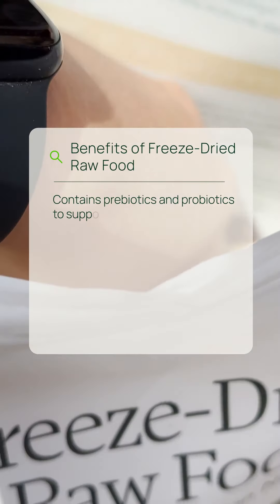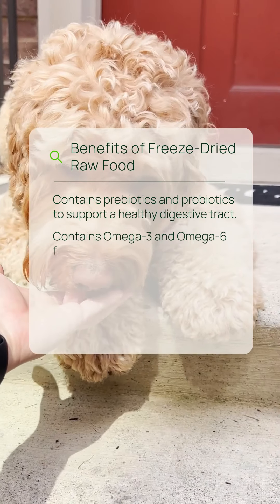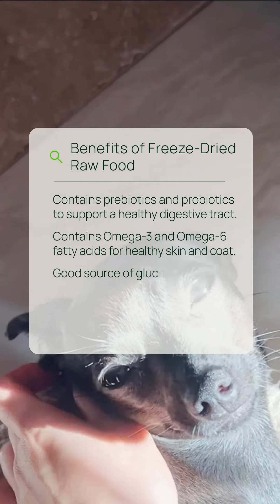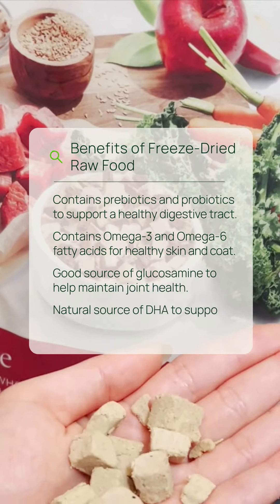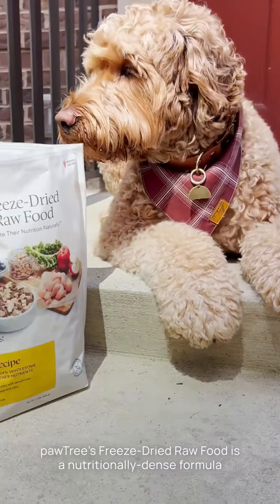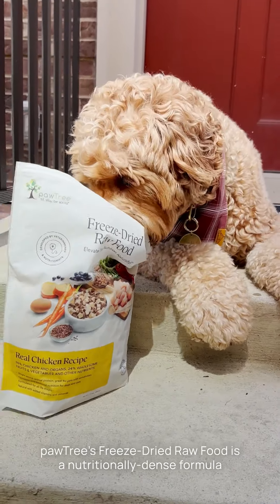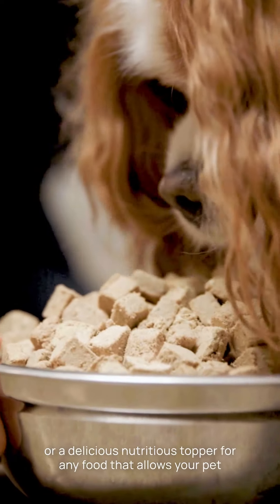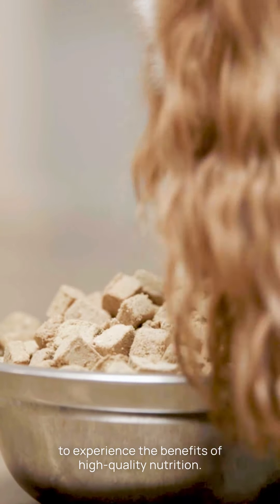Freeze Dried Raw Food Benefits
Calling all pet parents! Are you ready to elevate your fur baby's nutrition game? Say hello to the wonders of Freeze Dried Raw Food!

🌿 Packed with all the goodness of nature, freeze dried raw food retains maximum nutrients, vitamins, and minerals, ensuring your pet gets a wholesome meal every time.

💪 Boost your pet's immune system, promote healthy digestion, and support vibrant skin and coat with this nutrient-dense option.

🚫 Say goodbye to artificial additives and fillers! With freeze dried raw food, you're feeding your pet real, whole ingredients, just as nature intended.

👍 Convenient, mess-free, and oh-so-delicious, it's the perfect choice for pet parents who prioritize quality and nutrition.

🐾 Give your furry friend the gift of vitality and longevity with Freeze Dried Raw Food!

Being an accountable pet owner means understanding that it's a lifelong commitment, not just a whim when it's convenient. Adoption is about providing a forever home, not temporary satisfaction.

📢For Books and Journals created by yours truly are available in Amazon

📢Ready for some awesome content? Don't miss out on the latest updates, videos, and more. Let's embark on this exciting journey together!